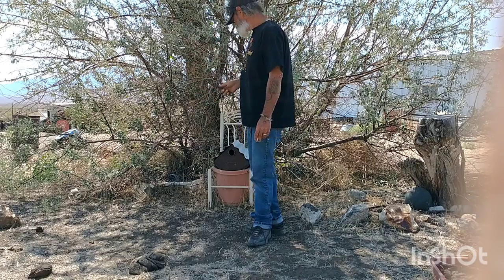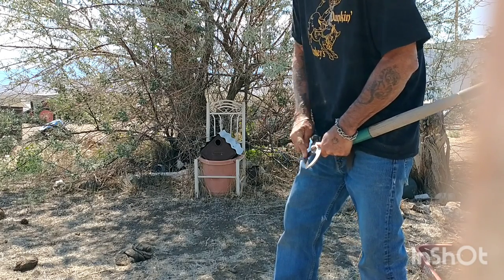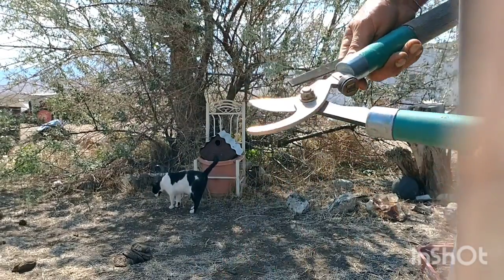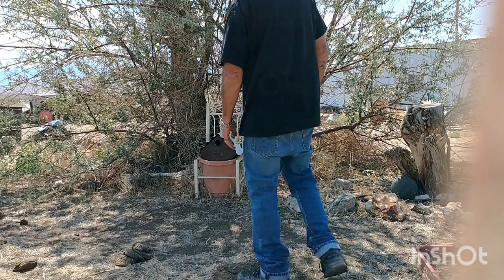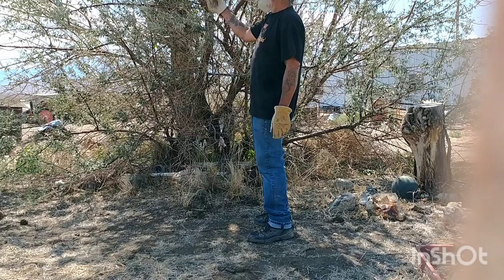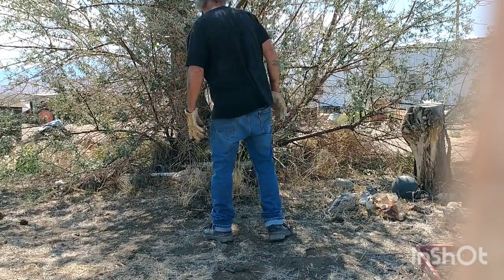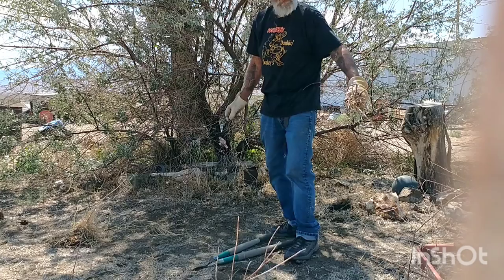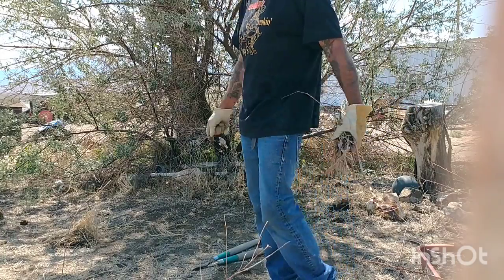Taming a Wild Russian Olive Tree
in this episode of living in Rural Nevada...

the big Russian olive tree in the corner of mom's garden has grown so wild that u can't even see the butterfly table or the rocks that surrounds the bathtub at the base.

so here I am with the loper's and a quick tutorial on how to sharpen the blade on the tree trimmers.